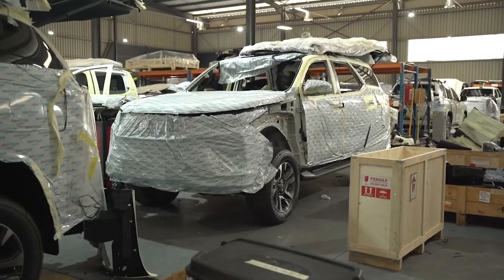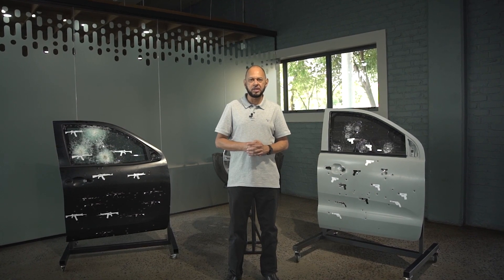What happens when an armoured vehicle is hit by a bullet?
Dive into the world of protection as Armoured Mobility brand ambassador and anti-crime activist Yusuf Abramjee breaks down the protection levels between B4 and B6 armoured vehicles and how they protect the occupants of the vehicle.